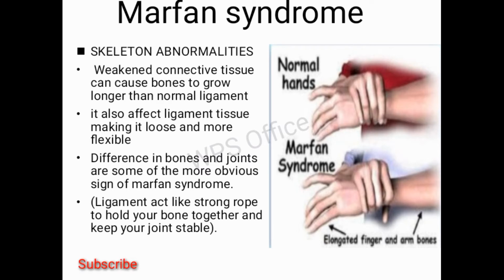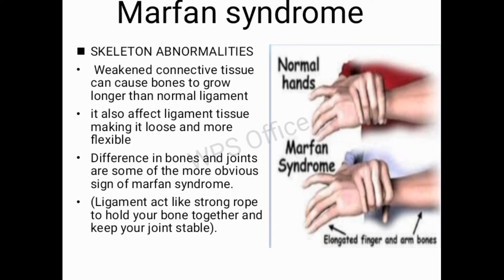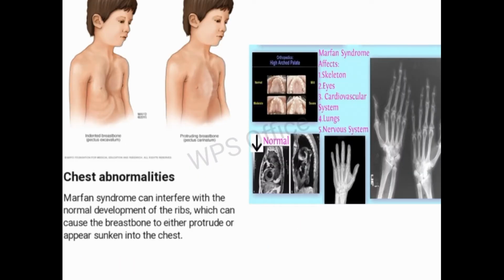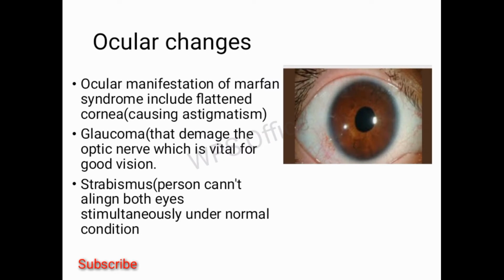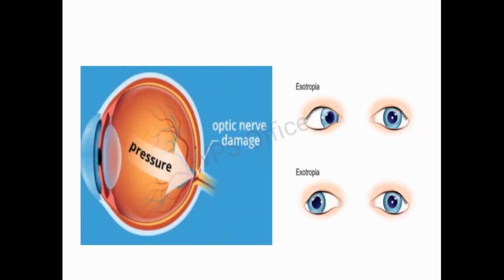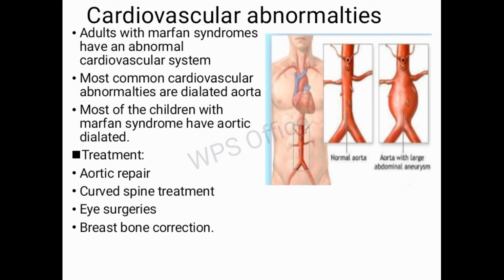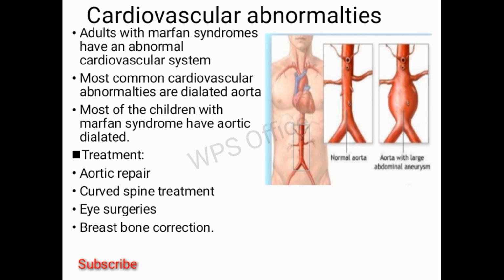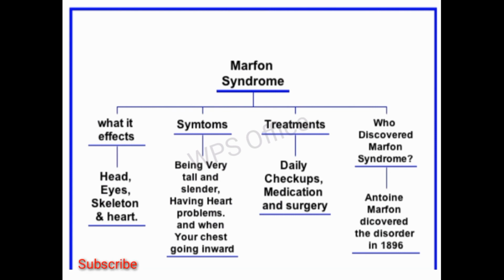Marfan syndrome (Part2 ).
In this video i want to describe about the abnormalties and their treatments
autosomal_Dominat(diseases).